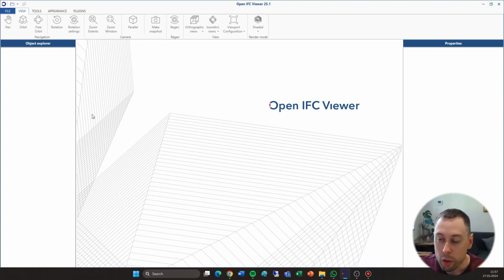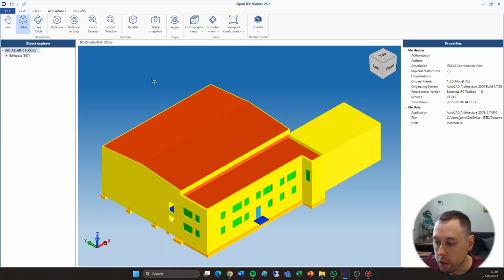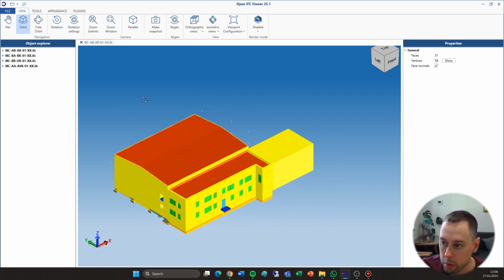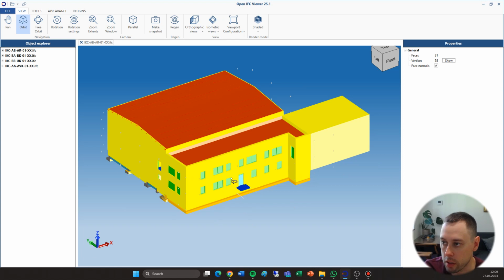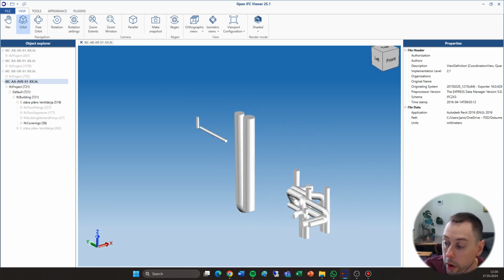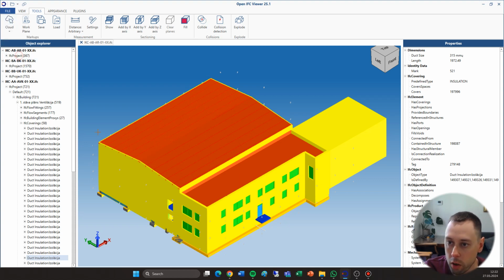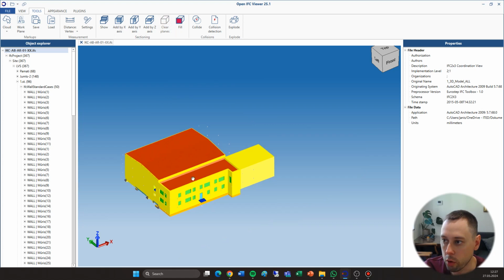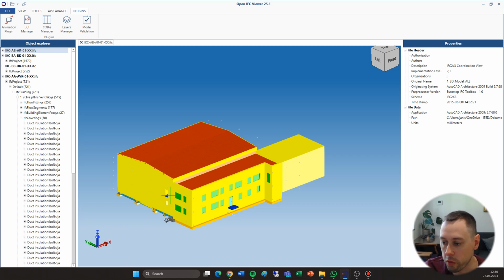A Step-by-Step Video Guide to Using the Open IFC Free Model Viewer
Open IFC Viewer is a free desktop software that allows you to view 3D building information models shared in the IFC file format. For more free content related to benefits in small-scale construction, check out my blog at smallbim.com